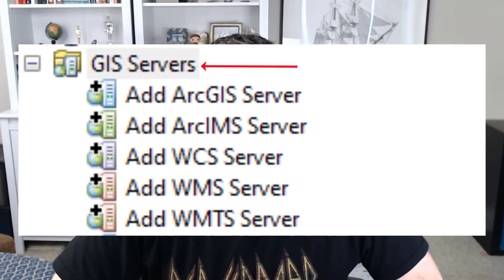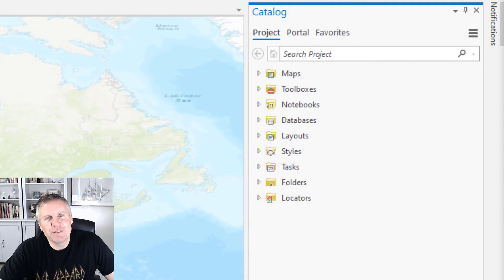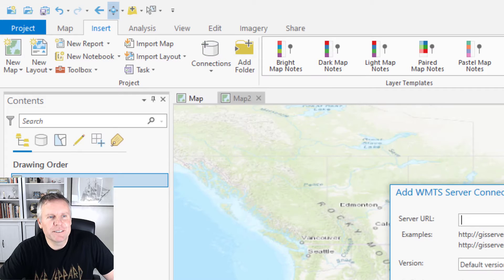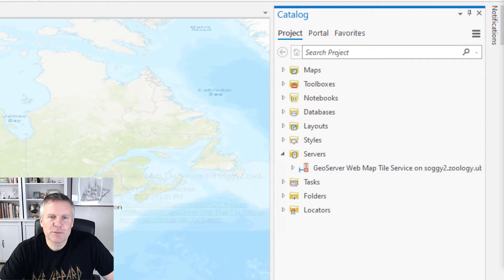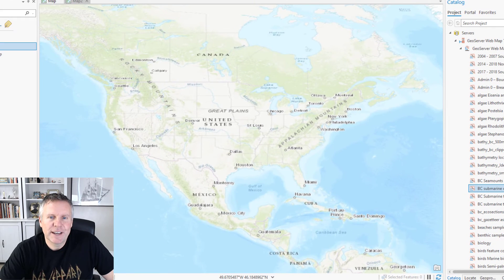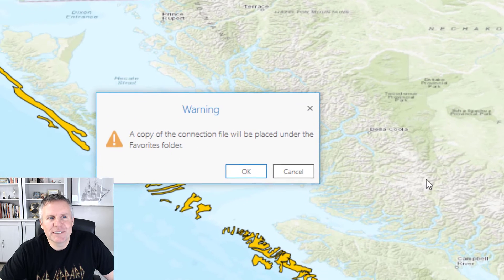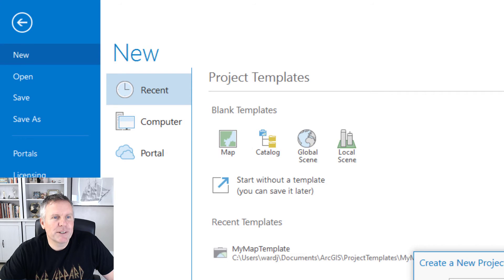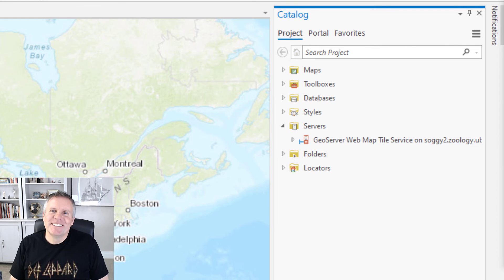How to Add a WMTS Connection in ArcGIS Pro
Another ArcMap vs ArcGIS Pro solution. I had to add a WMTS server connection in ArcGIS Pro the other day, in this video I'll show you how it is done.